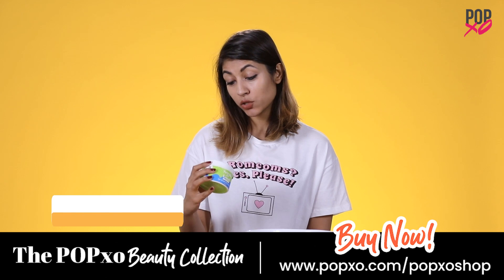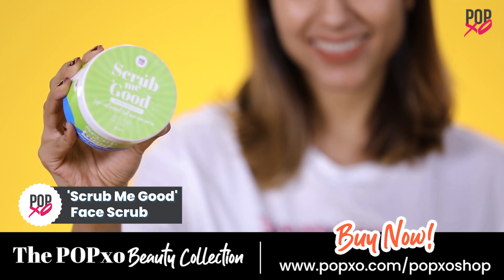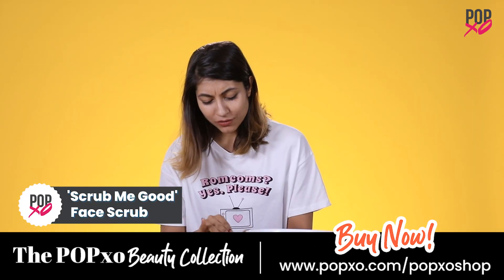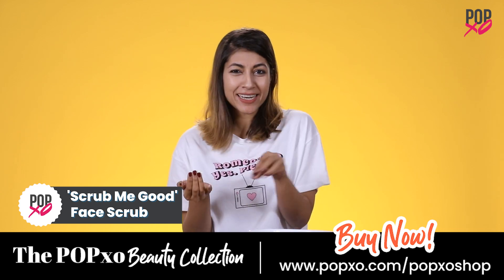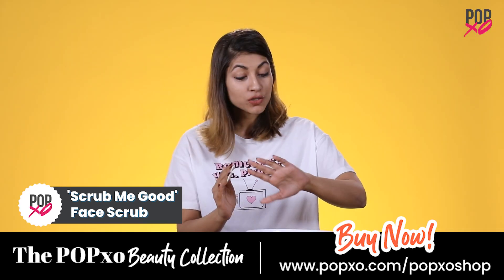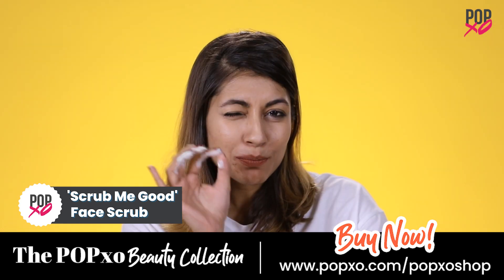Shop@POPxo: Upalina Reviews 'Scrub Me Good' Face Scrub - POPxo Beauty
Team POPxo brings to you the best of the beauty world in our latest series, Shop@POPxo! In today's episode, Upalina tries the all-new range of POPxoEverydayBeauty products
Scrub Me Good - Aloe Vera Face Scrub